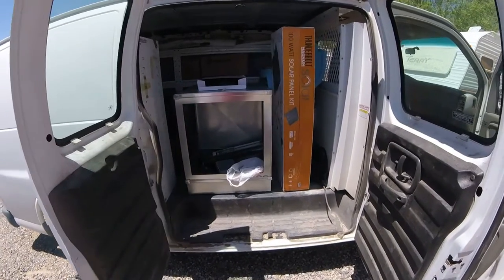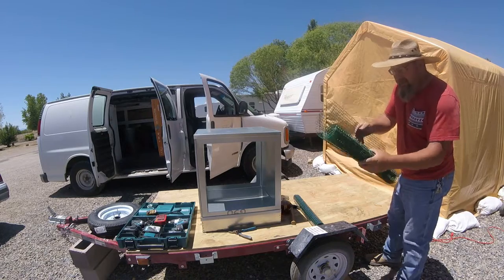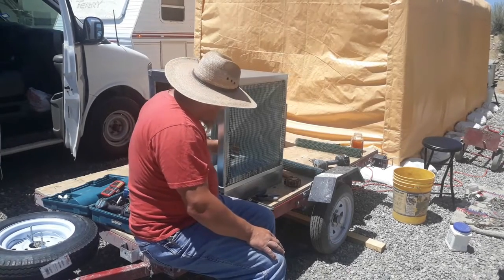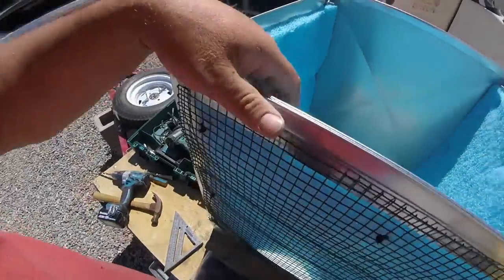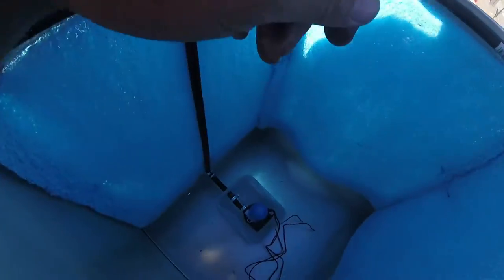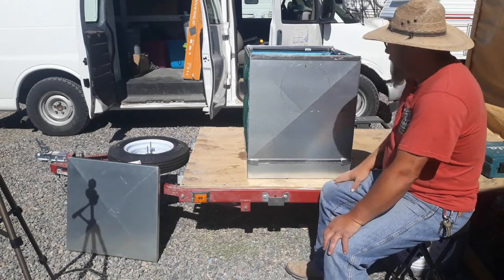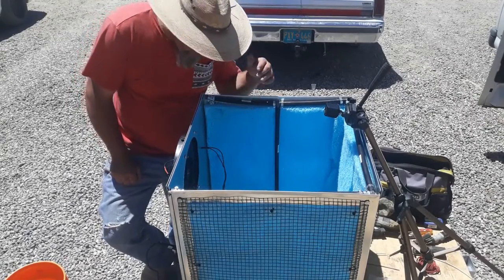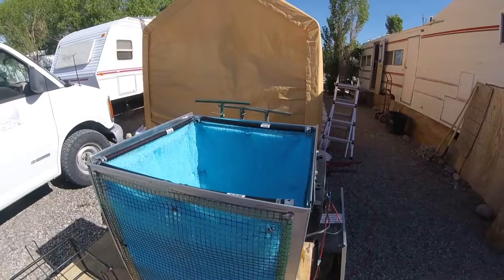Off Grid Solar Swamp Cooler Build Premiere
Had a ton of technical difficulties with cameras and computers during this build. Had to buy a new computer and learn to use new editing software all in one night, so go easy on me if this one is not as polished as my others.

To stay cool in the summer on the desert your best bet is an evaporator cooler or affectionately known as swamp coolers. Come along with me as I build a one of a kind off grid solar swamp cooler for our camper that very shortly we are going to be moving to in the dead of summer.